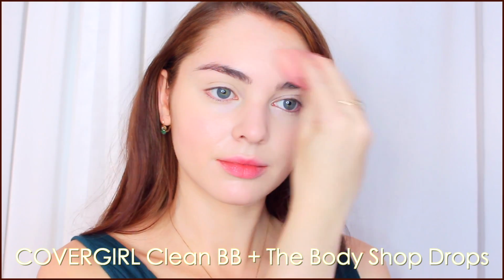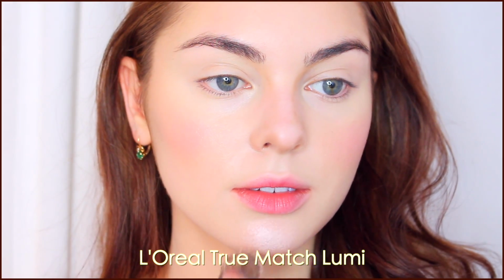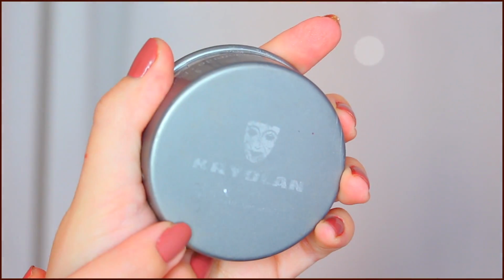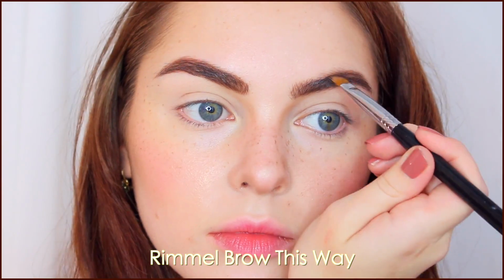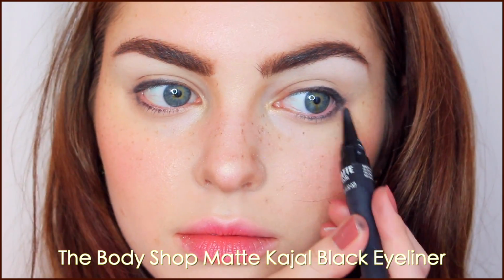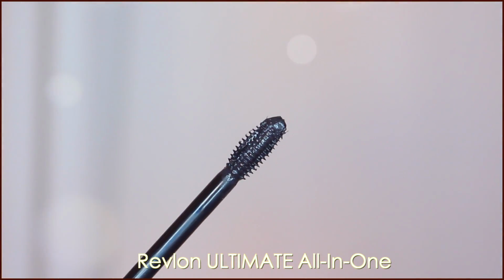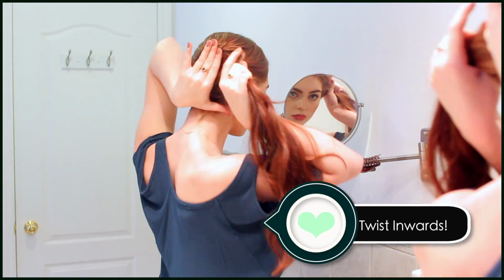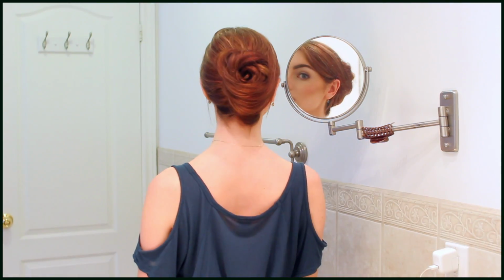Emma Stone (Mia) in La La Land Makeup & Hair Tutorial💜👗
Hey hey! I'm so excited about another *Movie Magic* tutorial: Emma Stone as Mia in La La Land easy elegance hair & makeup tutorial! :) La La Land is one of my favourite movies I've seen in a while, and look at all the Oscar Noms! The makeup is all about beautiful, freckled, dewy skin and a bold lip stains with bold/natural looking brows. For hair, we have a simple, low-mantinance french twist. All my links & products used below -

I'd love it if you'd send me a letter, I bought cute stationary to write you back hehe :)

JACKIE WYERS
SCHOMBERG ON
LOG ITO
CANADA

❣ MUSICAL.LY: JackieWyers

I now have a "Bot" on Kik, where you can send in questions on Kik Messenger and my Bot collects them and I answer the top rated questions each week. Scan this code on the app to start chatting

P r o d u c t s    U s e d :
YSLInstant Moisture Glow
YSL Touche Eclat Blur Primer or MAC Strobe Cream
The Body Shop Shade Adjusting Drops
YSL Touche Eclat Radient Touch Luminizing Pen
Anastasia Cream Contour Palette
Maybelline Dream Bouncy Blush in Fresh Pink (05)
L'Oreal True Match Lumi & Body Shop Lightening Drops
Kryolan Translucent Powder (TV & Film)
Too Faced Rosy Glow Candlelight Glow
Rimmel Brow This Way
Giorgio Armani Holiday Eyes & Face Palette
All you need is a couple simple shadows, matte white, taupe, grey, black and brown.

Some of my fav neutral palettes that would work:
L'Oreal Paris Colour Riche La Palette Nude

The Body Shop Matte Black Kajal Liner
Revlon Ultimate All-In-One Mascara
Maybelline Color Sensational Shaping Lipliners - Rich Coffee
Hourglass GIRL Inventor

H a i r :
I used Pantene Airspray to lock the style in place. My curls are second day curls, you could use straight hair as well, I feel having a bit of texture helps with creating the simple style.

I'm wearing a green off the shoulder top and a emerald heart pendant to complete the Mia, date night look.